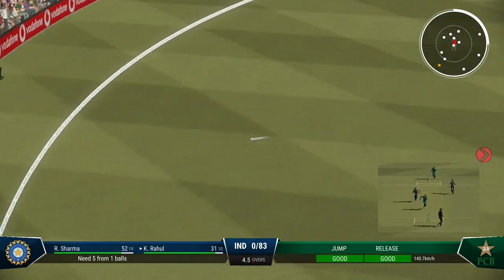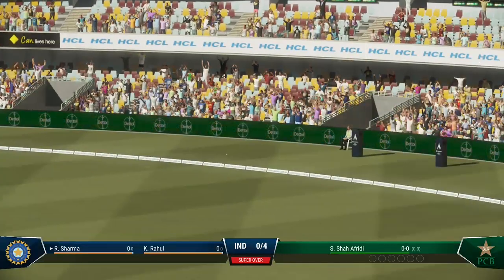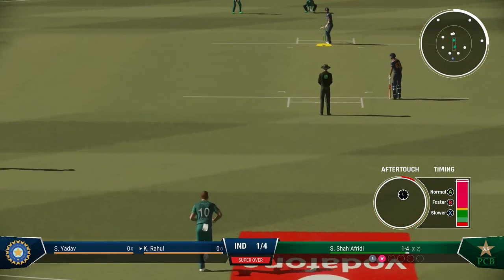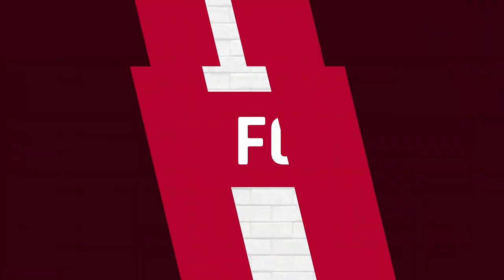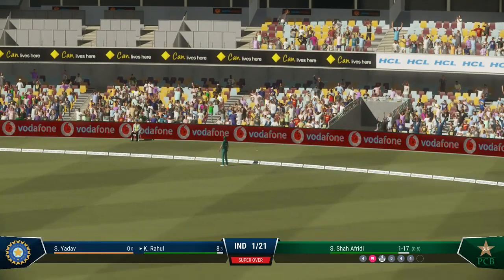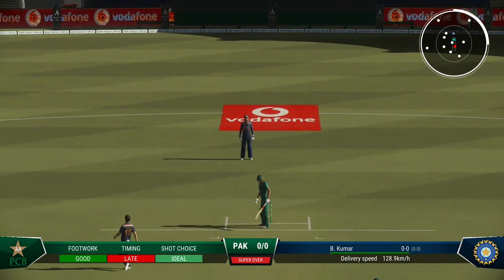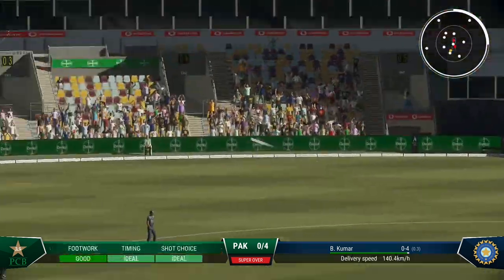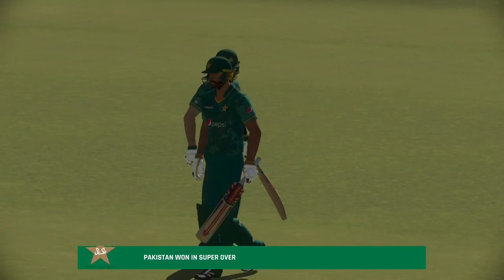Pakistan Vs India Super Over! Thrilling Match 🔥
This game is amazing guys played on Xbox One X (HARD MODE) don't forget to check my content like & Sub plz thanks ❤️